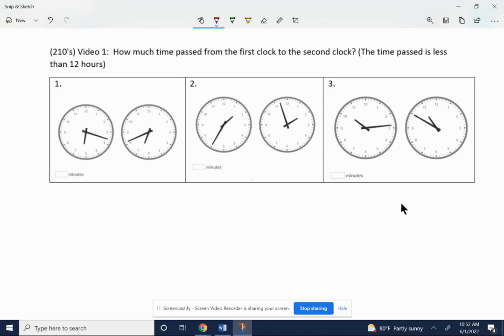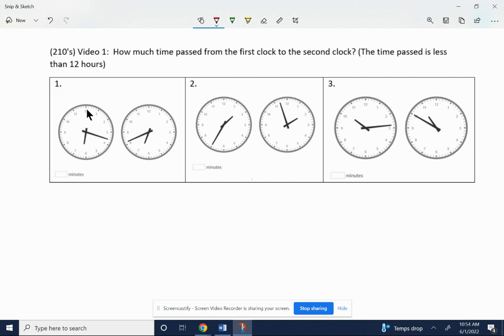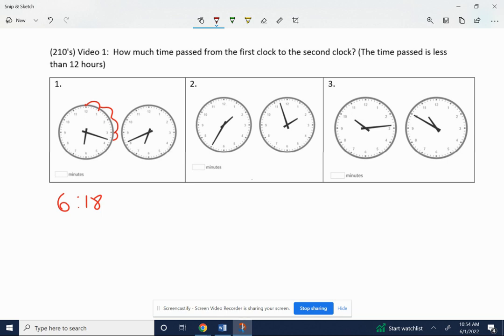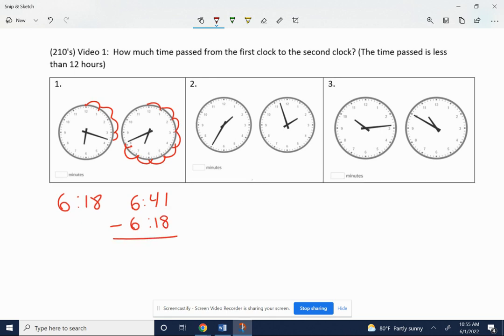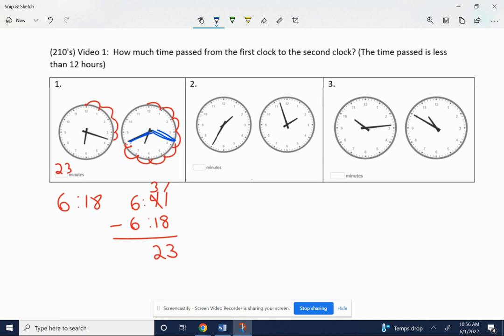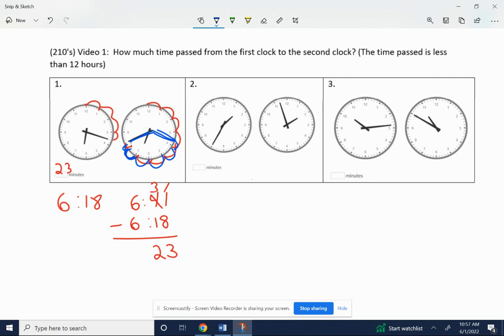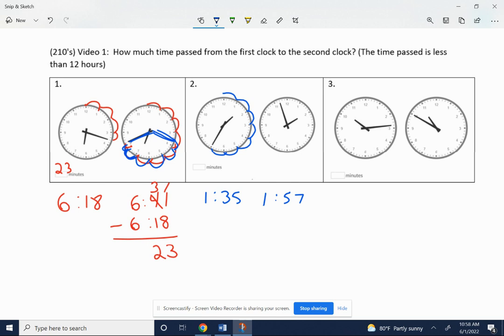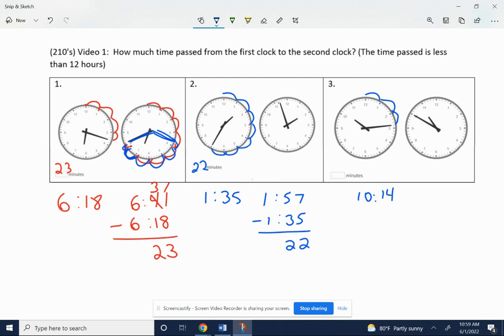comp 210 video 1 redo